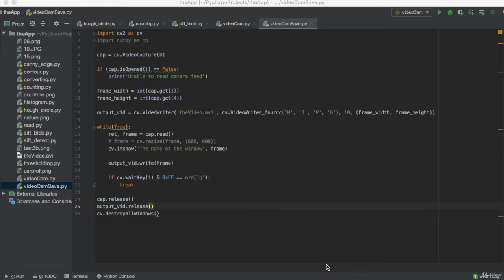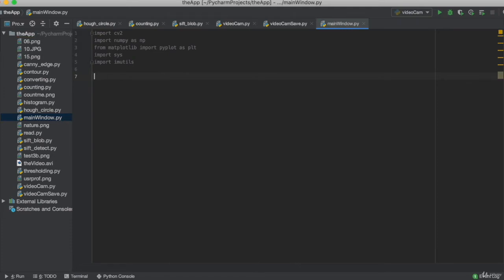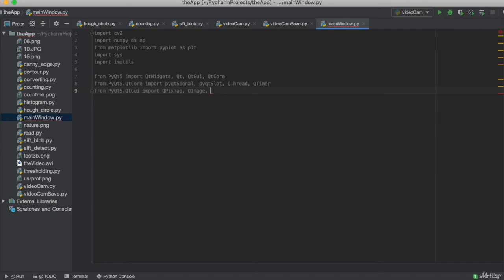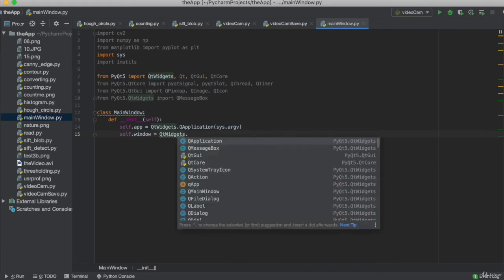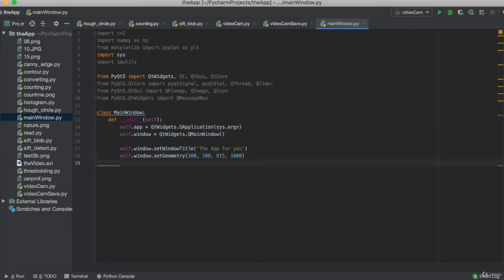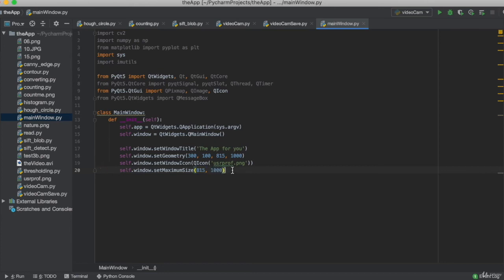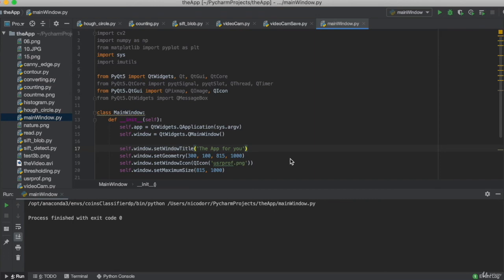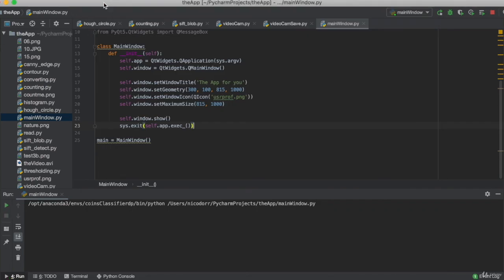001 Starting with PyQt5